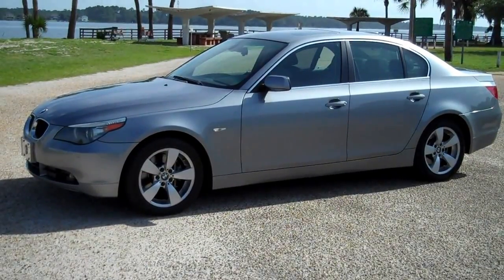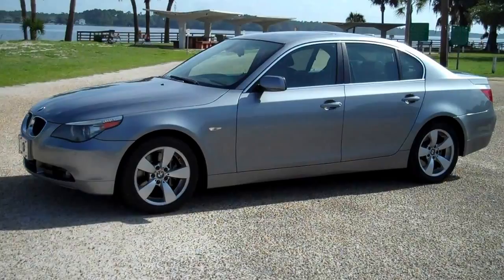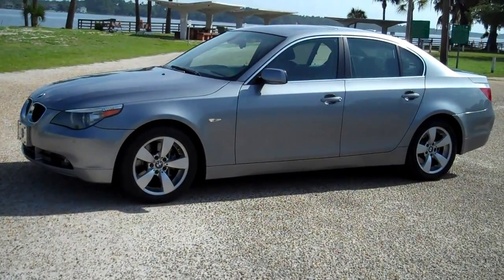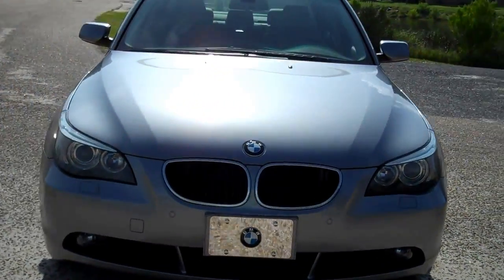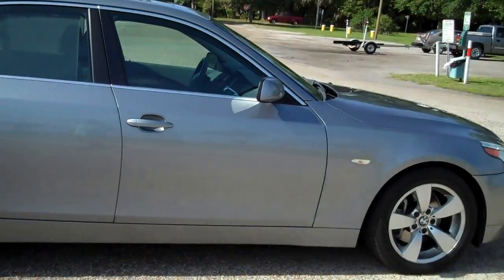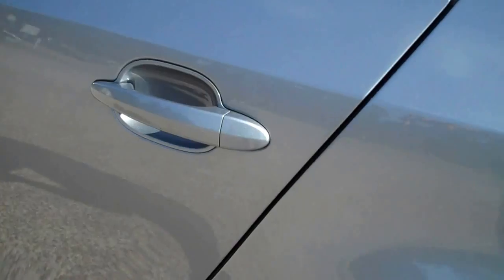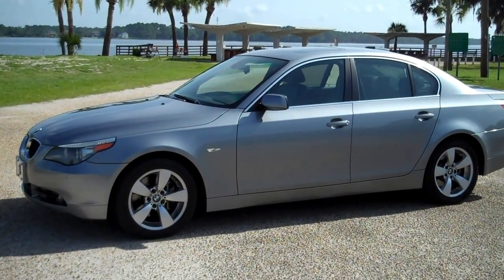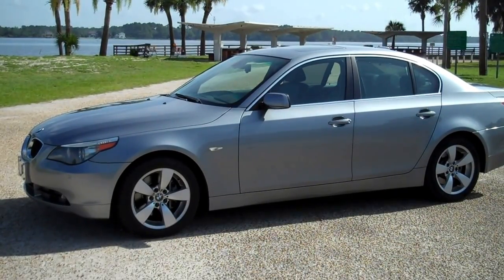2006 BMW 530I ONE-OWNER!! FOR SALE!! LEISURE USED CARS